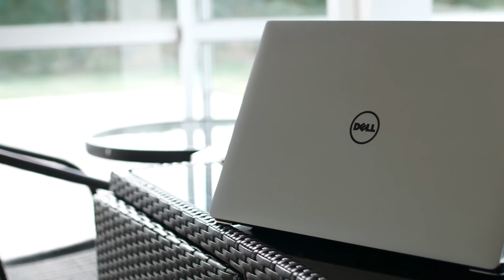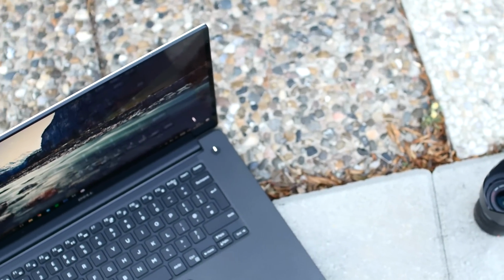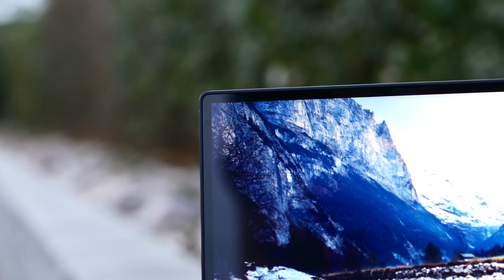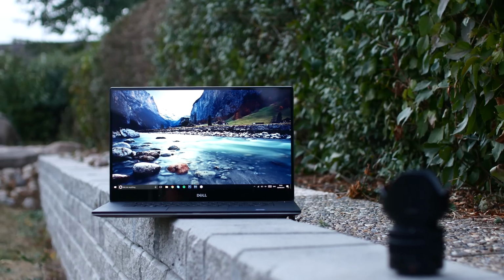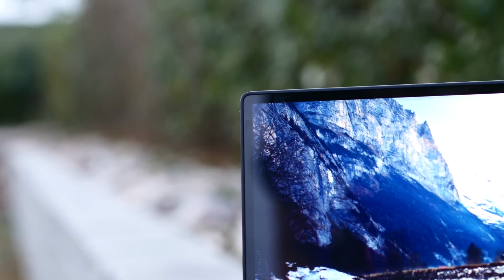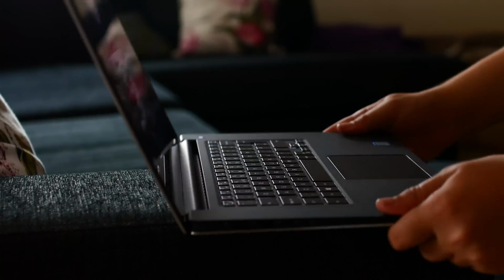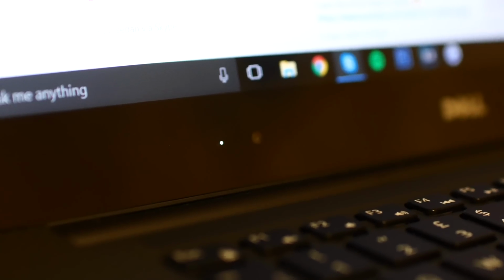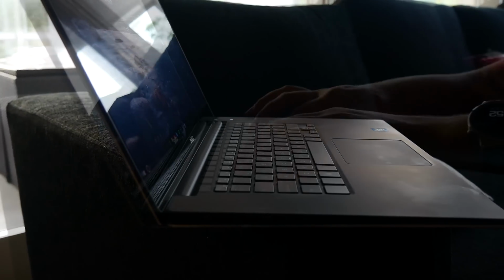Dell Precision 5510 Workstation Laptop REVIEW - Best Laptop Ever?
This is the Dell Precision 5510, a pure workstation laptop with a 4k infinity edge touch display, Xeon CPU, 16gb's of RAM, 512gb SSD and a Workstation grade GPU.